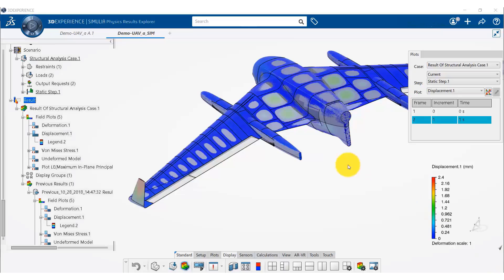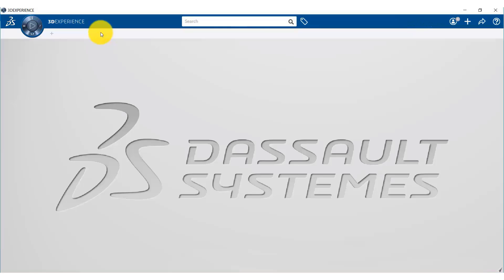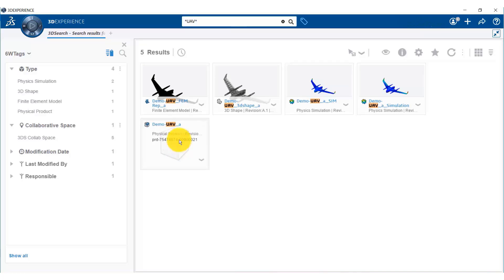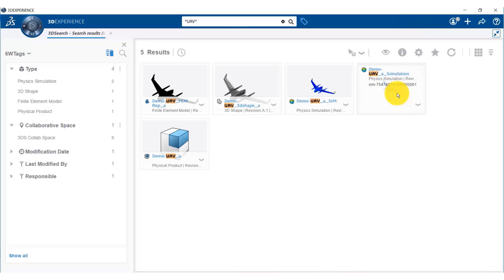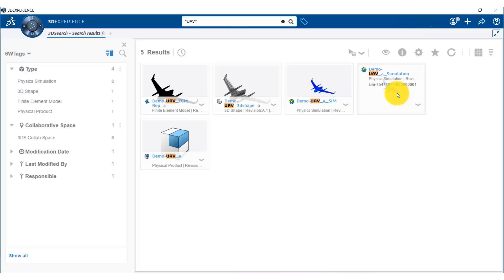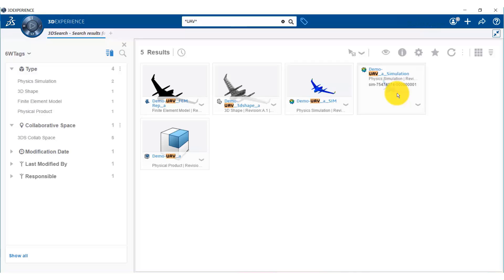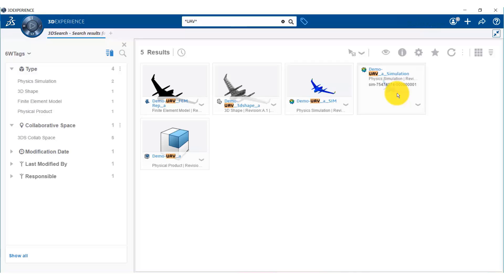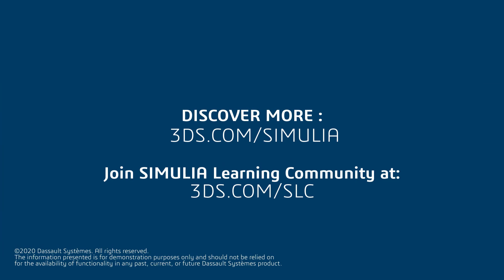Lifecycle Management | SIMULIA UAV Tutorial (18/18)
We review all the simulation results that were previously completed with various material thicknesses. You can search the repository and explore previous design iterations.

Congratulations on completing the UAV tutorial series video!